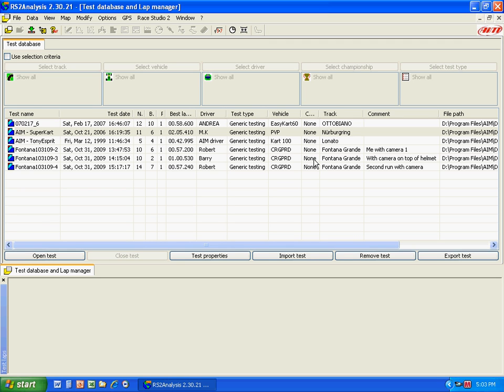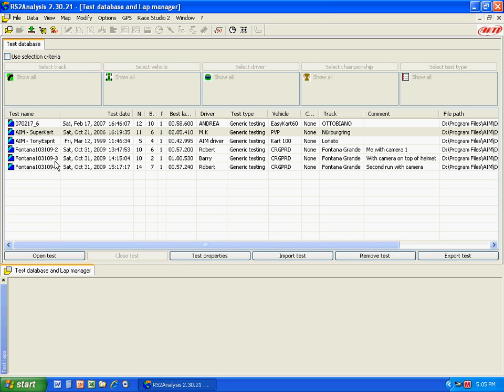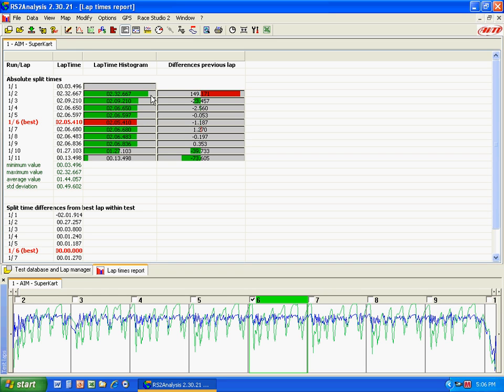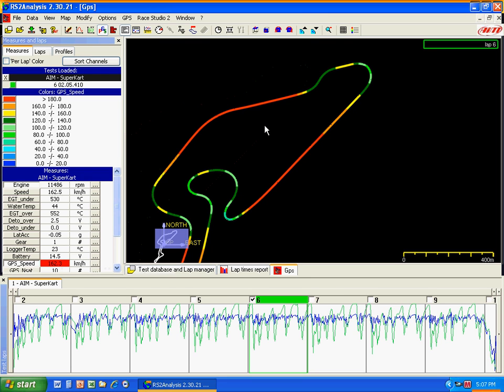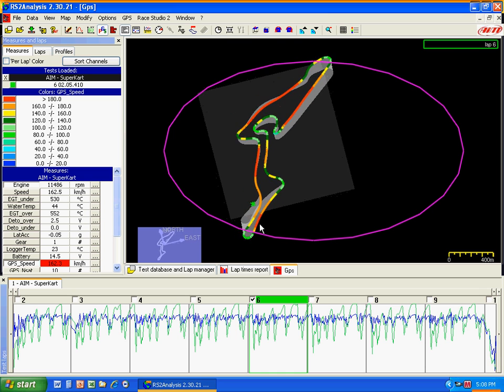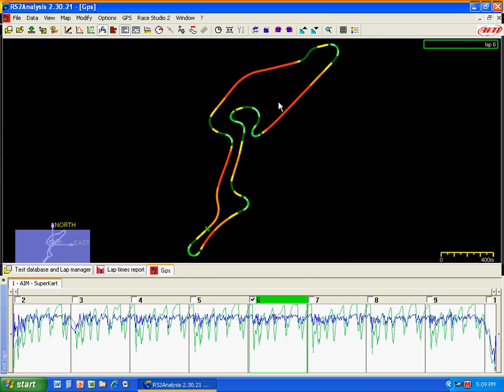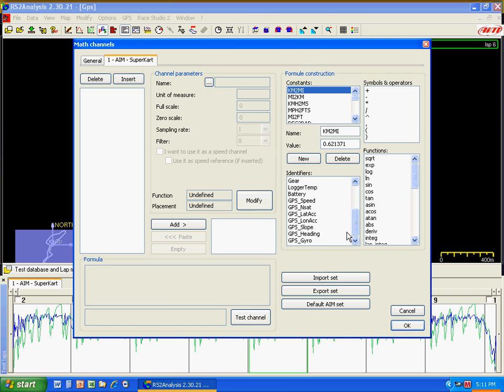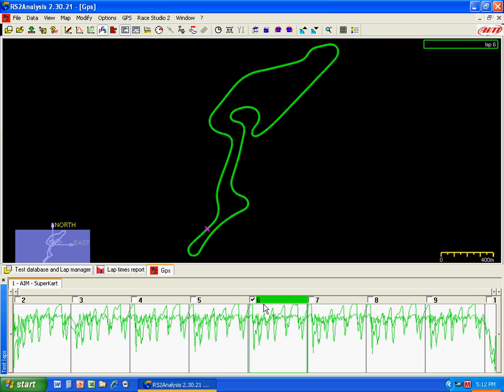Race Studio2 Analysis 101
Race Studio2 Analysis Lesson 1